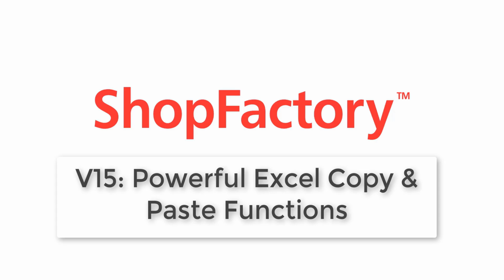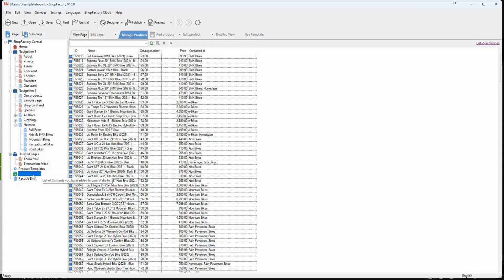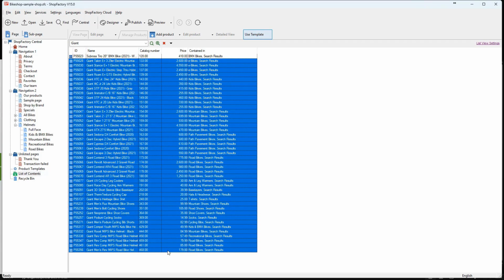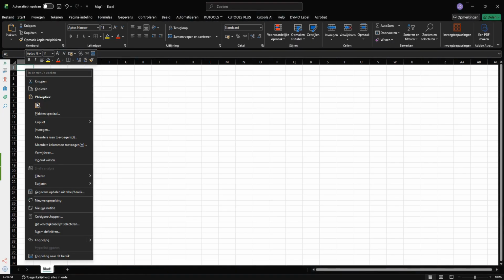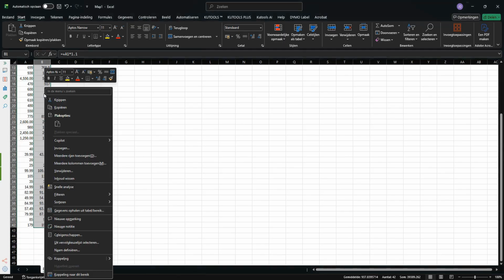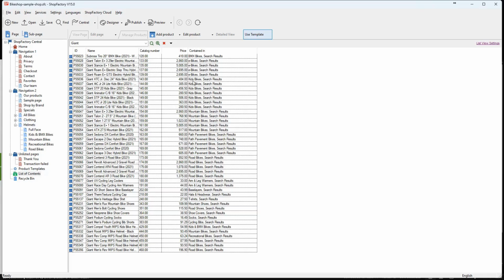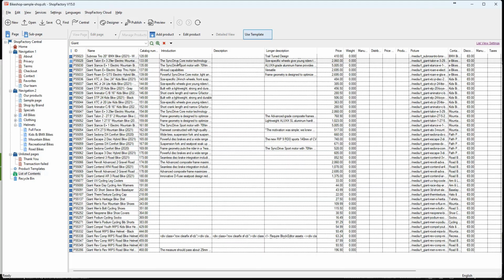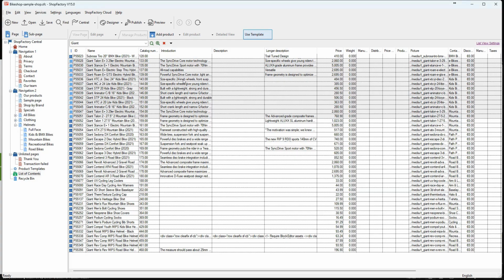ShopFactory V15: Powerful Copy & Paste to and from Excel Function